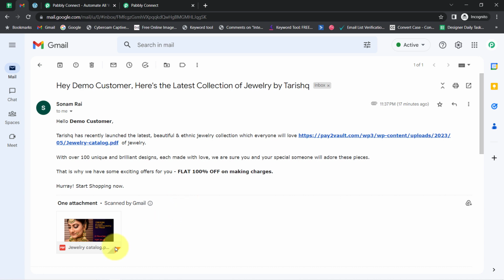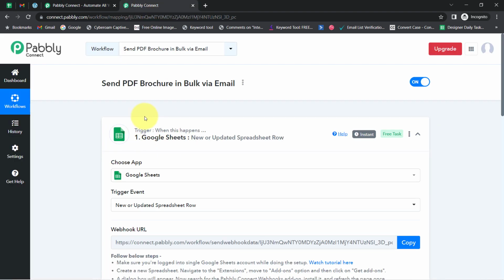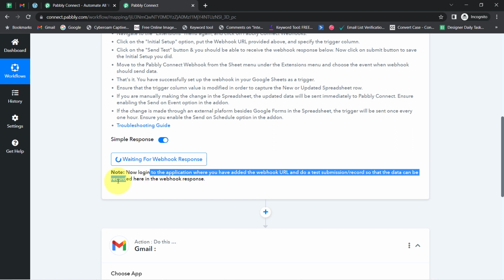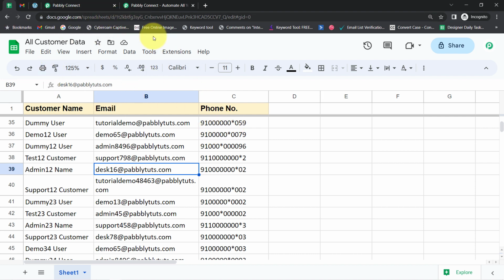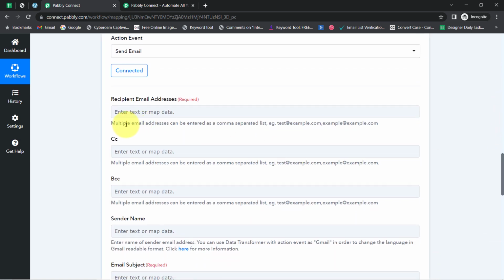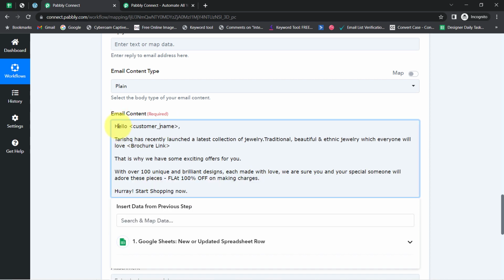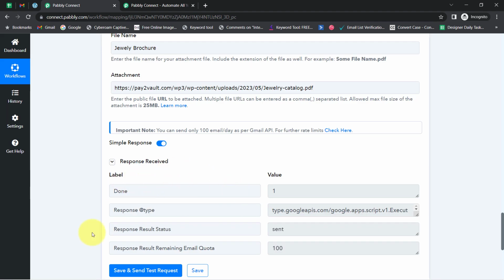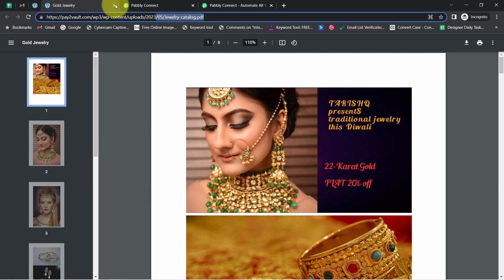How to Send PDF Brochure in Bulk via Email - Google Sheets to Gmail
In this video, we will learn Google Sheets to Gmail Integration using Pabbly Connect.
With Pabbly Connect, you can effortlessly distribute PDF brochures to a large number of recipients via email directly from your spreadsheet. This helps you save time and resources while reaching a wider audience.

So, here is a step by step process of setting up an automation using Pabbly Connect.

1. Automation: Pabbly Connect offers automation capabilities that can help you automate mundane and repetitive tasks. This allows you to save time, money and resources.

2. Integration: Pabbly Connect provides a wide range of integrations so that you can connect different web services with each other. This helps you to create smarter workflow processes and make your business more efficient.

3. Security: Pabbly Connect takes security seriously and provides an industry-standard security system to protect your data and applications.

4. Scalability: Pabbly Connect is highly scalable and allows you to easily add new applications and services to your workflow.

 5. Cost-effective: Pabbly Connect is cost-effective and provides plans for different business sizes.